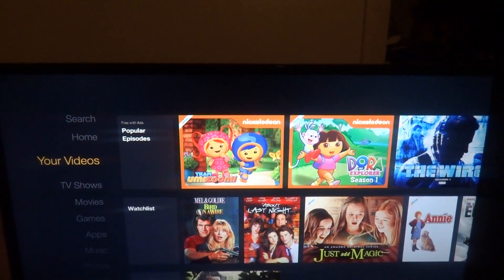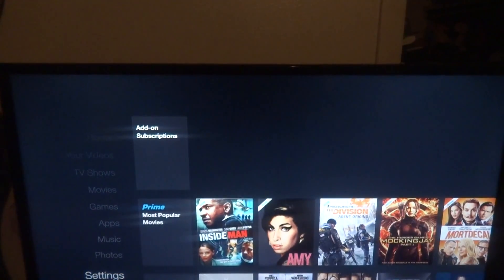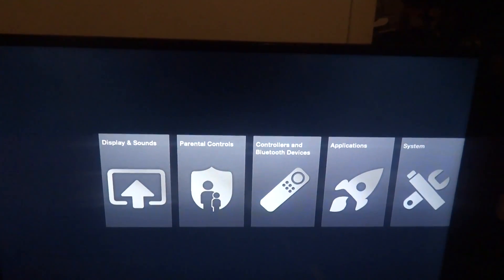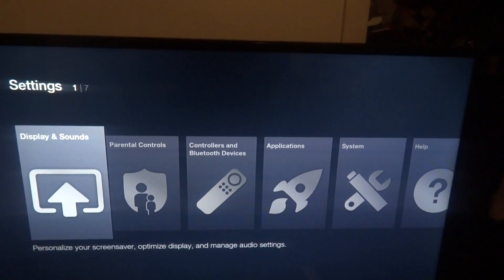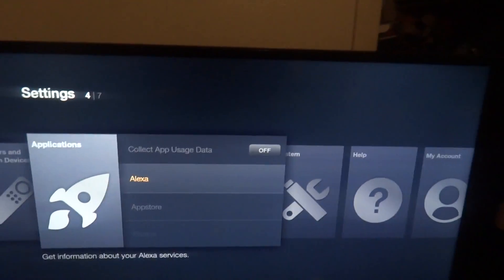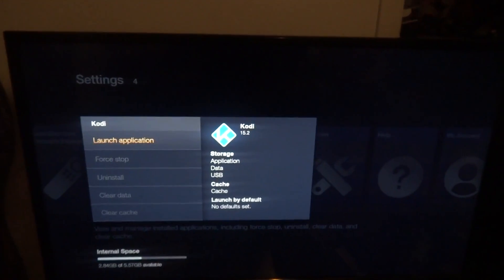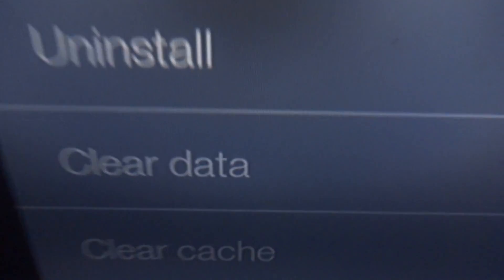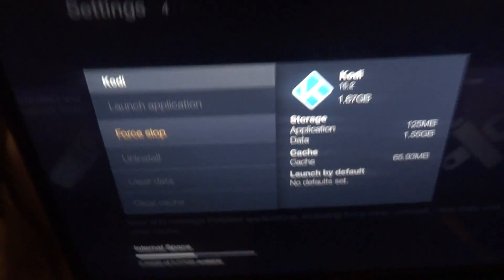WHAT TO DO WHEN KODI FREEZES .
Looking for a great vpn use my link for a great deal easy to use and great protection at a great price

I am sharing my knowledge on this subject what you choose to do with it is on you.